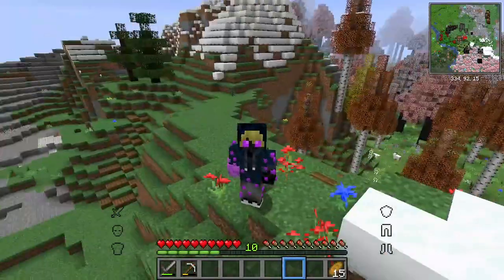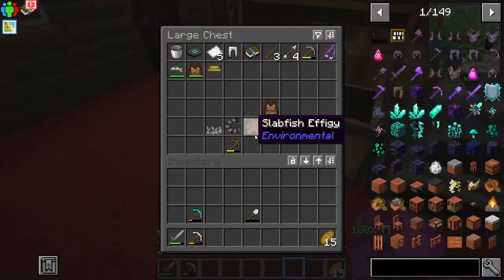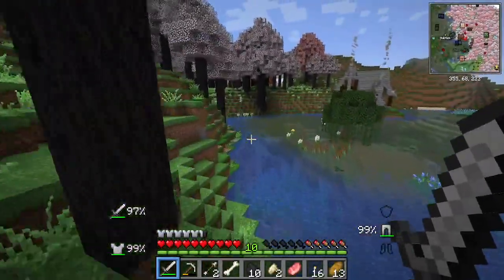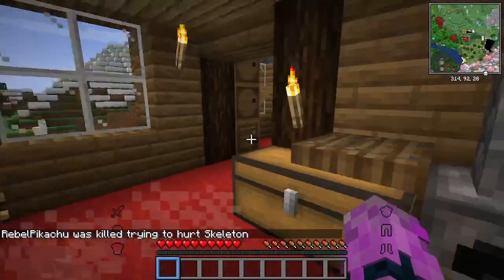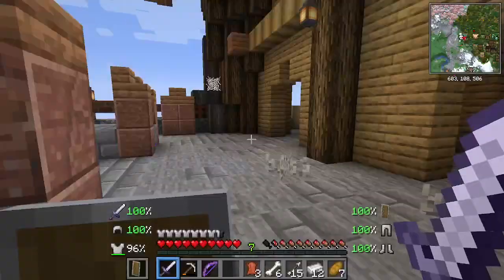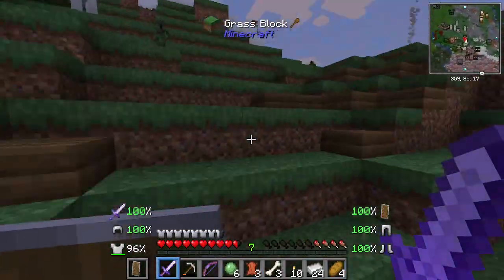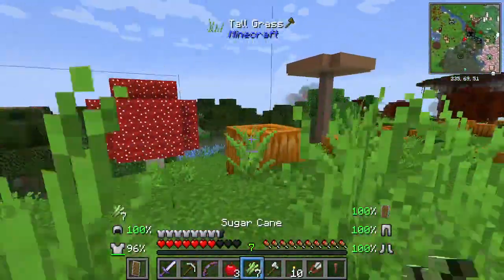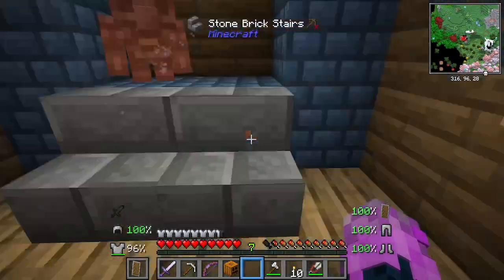Better Minecraft: Ep 2 Finding the Glare and summoning the Copper Golem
Today we have our second video of better minecraft but tomorrow we will have a One mod a day video.